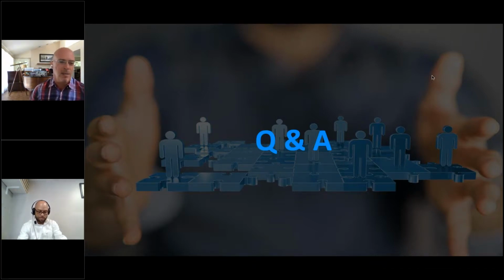Market Research Webinar: Protect and Grow Your Business with Powerful Software from Questback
In this webinar, one of our innovative customers will open their playbook for how they have been dealing with the recent changes taking place and share the market research tactics they are doing in response to changing market trends. We will also share how Questback is helping companies just like yours to understand and act on these trends, taking a proactive approach in these challenging times.

Dan Coates, President at YPulse, Jason Ochoa, Market Research Sales Director, and Martin Röver-Parkes, Product Management at Questback, as we discuss what’s possible with Market Research when you marry technology and specialist knowledge. In this webinar series we’ll be examining how you can get a better perspective and understanding of the market, protect your business through insights during turbulent times and stay ahead of the competition.

Key Takeaways
- What to look for in a market research software
- How dynamic incentives can accelerate your participant rate
- The importance of partnering with the right provider and the added value they can bring
- How Questback technology, and unique market research support can help you be successful

First in a series of Market Research webinars, “Protect and Grow Your Business with Powerful Market Research Software from Questback” on Thursday, July 30th at 9am ET/10am CT.

Discover opportunity with Questback’s Market Research software. Gather insights. Understand your market. Grow your business.